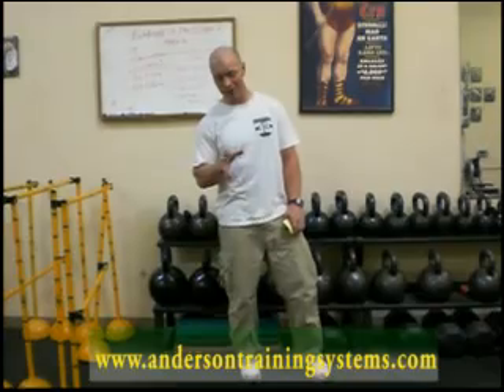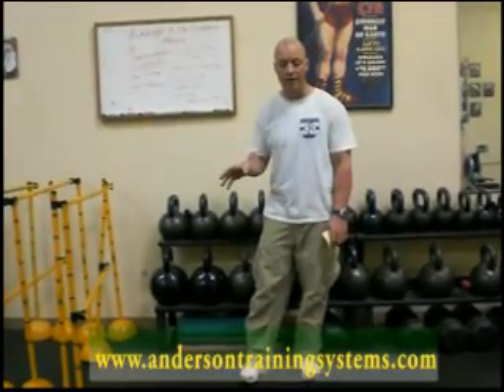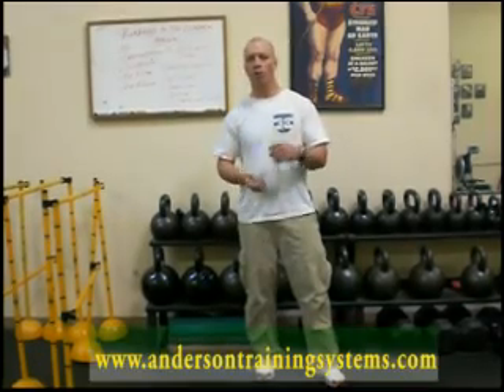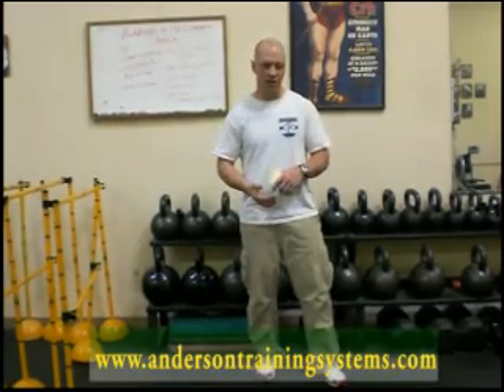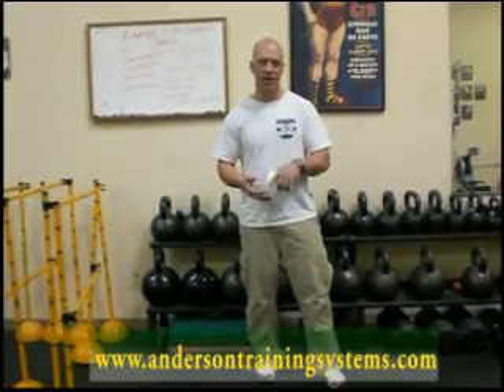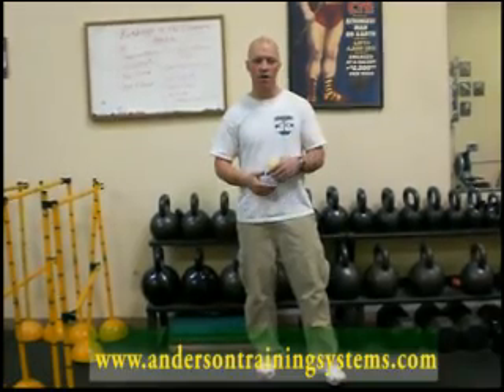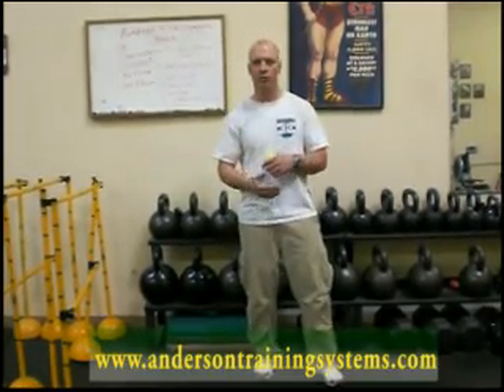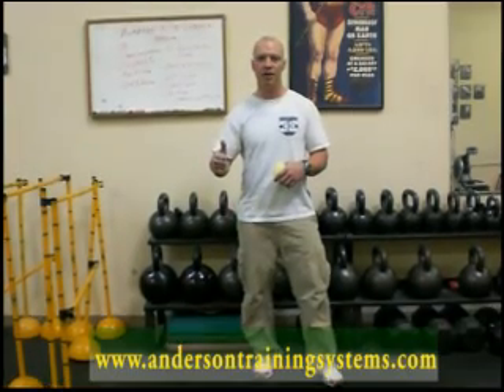Personal Trainer Tempe,AZ-Fitness Success Course-Resistance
Troy M Anderson, personal trainer phoenix, AZ, Arizona fitness bootcamp, fitness camp blog, Outdoor fitness, Phoenix fitness bootcamp,
personal trainers tempe,outdoor fitness,bootcamp workouts,fitness instructors,personal trainers,fitness trainer, fitness coach